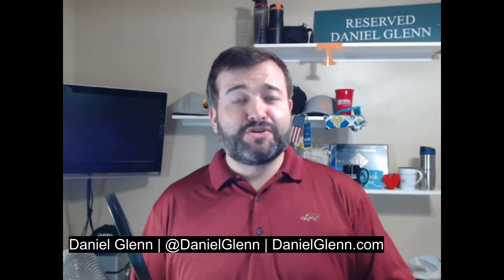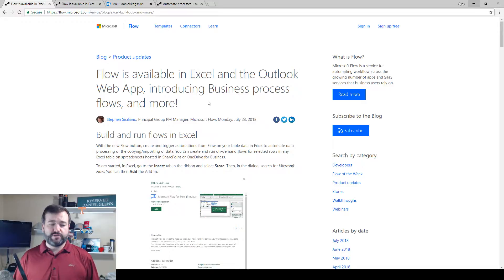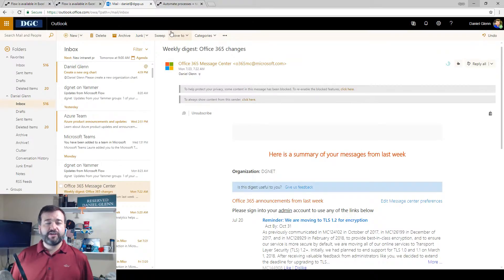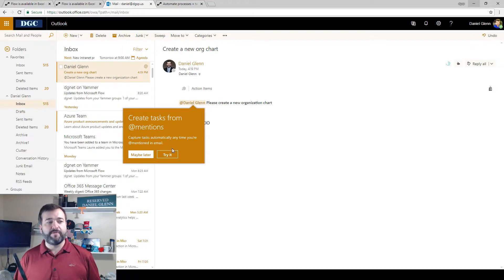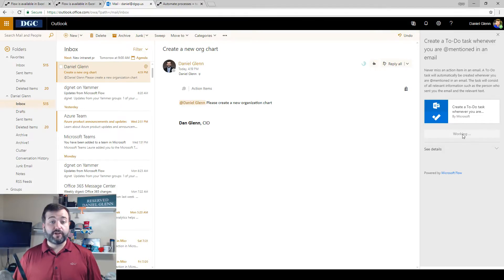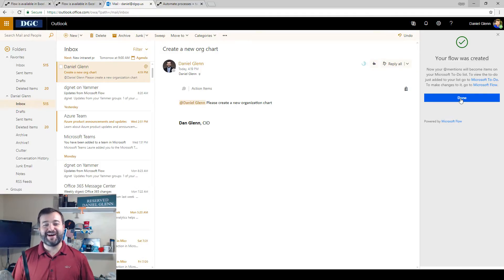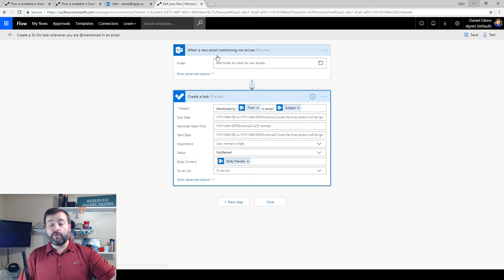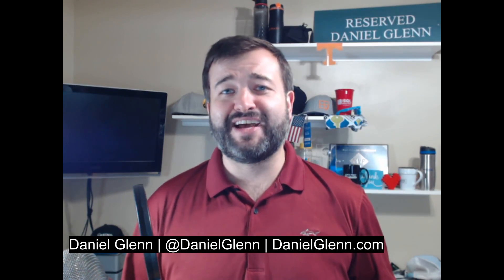Create a flow for Microsoft To-Do in Outlook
Microsoft announced new connection points for Microsoft Flow within Office, including Excel and Outlook Web app. One of the new connection points is users will now be prompted to create a Microsoft Flow to create a new Microsoft To-Do task when they are in Outlook Web App and receive an email with an 'at mention'.